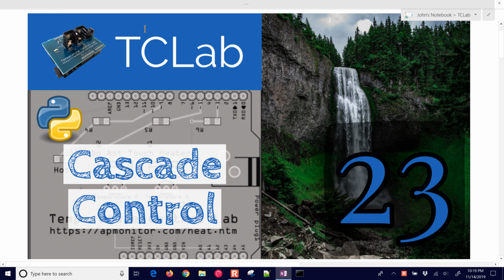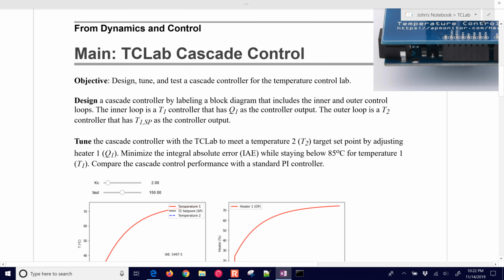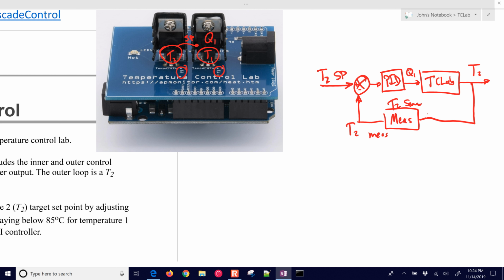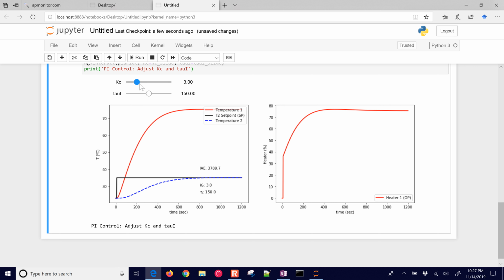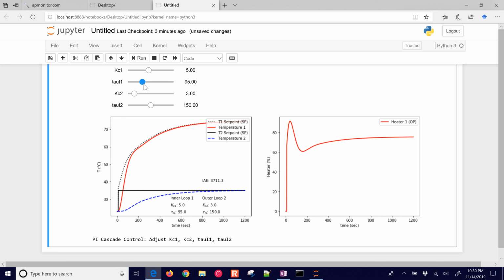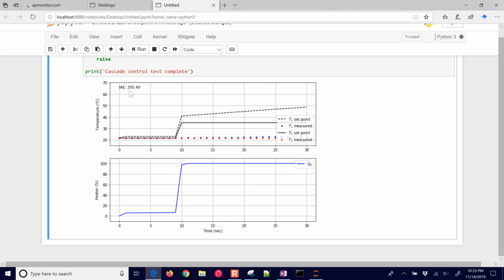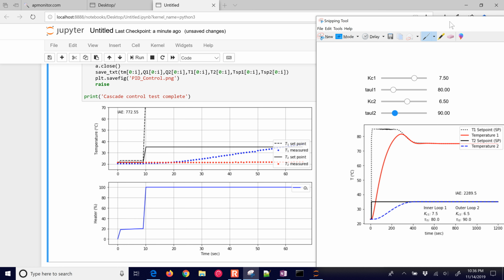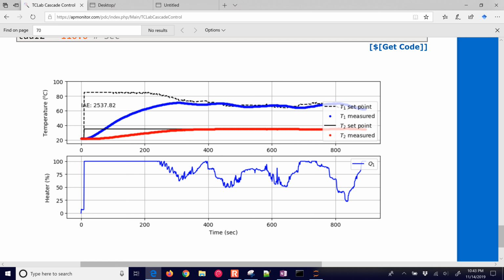TCLab: Cascade Control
Objective: Design, tune, and test a cascade controller for the temperature control lab.
Design a cascade controller by labeling a block diagram that includes the inner and outer control loops. The inner loop is a T1 controller that has Q1 as the controller output. The outer loop is a T2 controller that has T1,SP as the controller output.
Tune the cascade controller with the TCLab to meet a temperature 2 (T2) target set point by adjusting heater 1 (Q1). Minimize the integral absolute error (IAE) while staying below 85oC for temperature 1 (T1). Compare the cascade control performance with a standard PI controller.
Test the cascade control on the TCLab. Discuss any differences between the simulated and measured values.